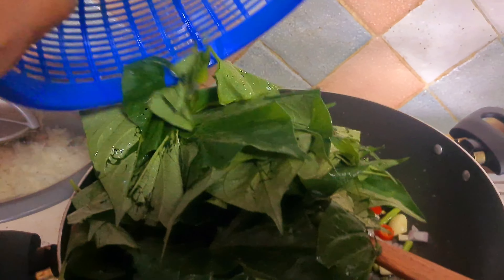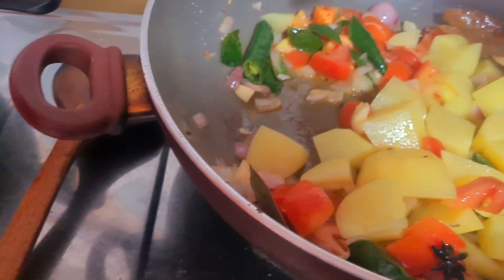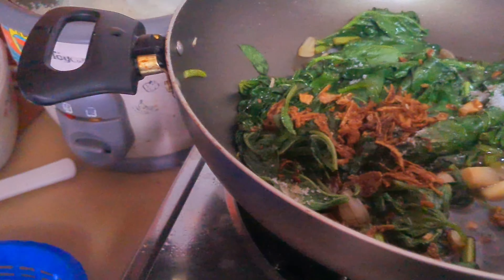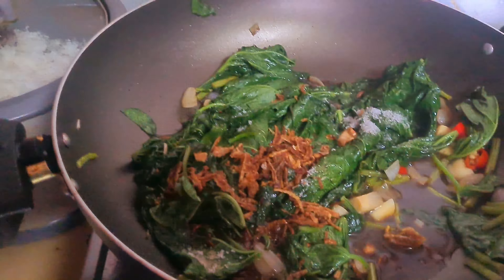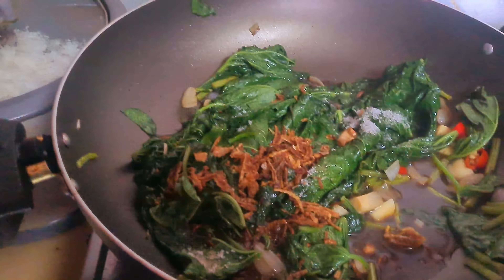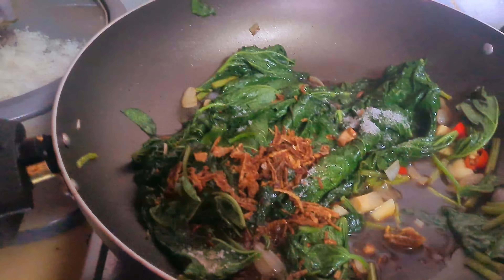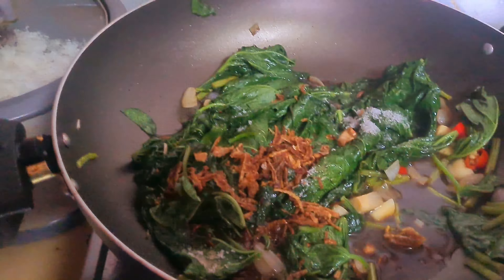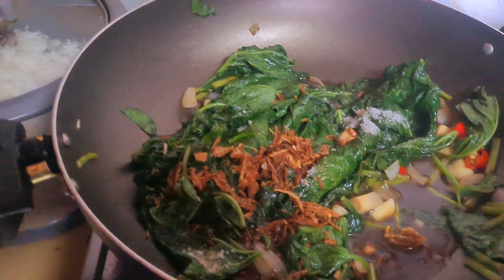Muttai Poriyal ( Egg) & Green vegetable stir fry 7/4/2022 by People's Entertainer